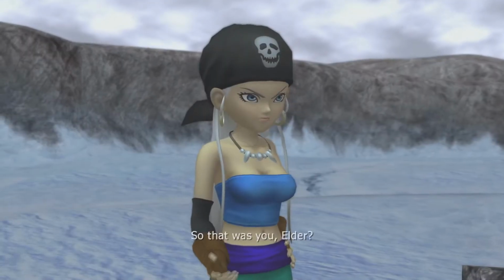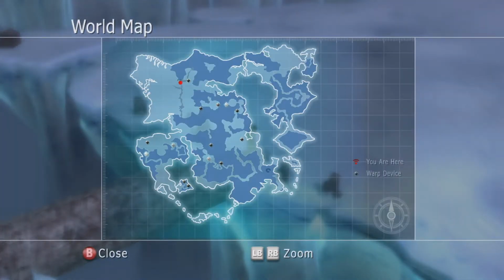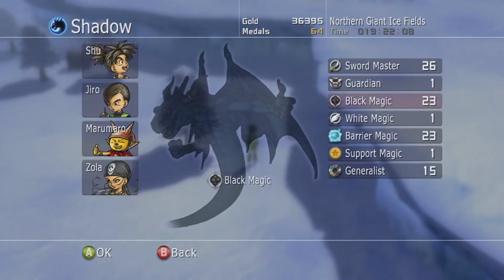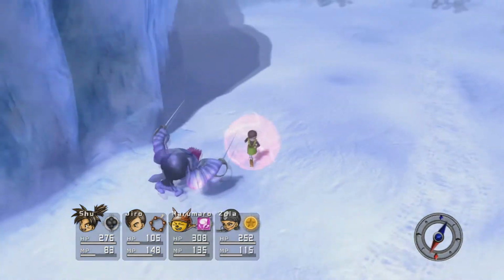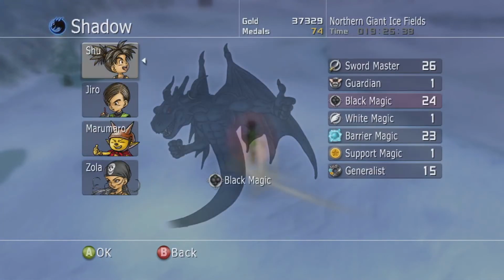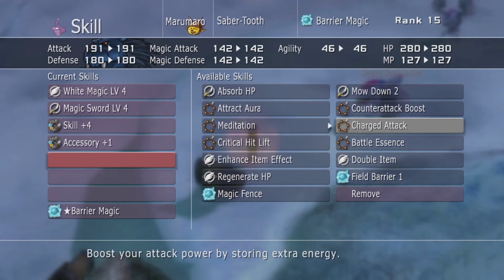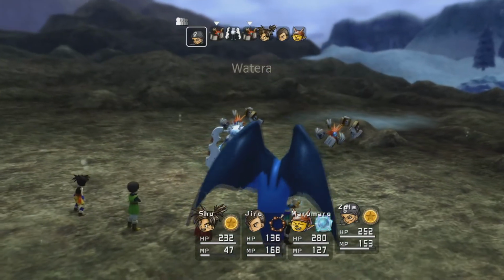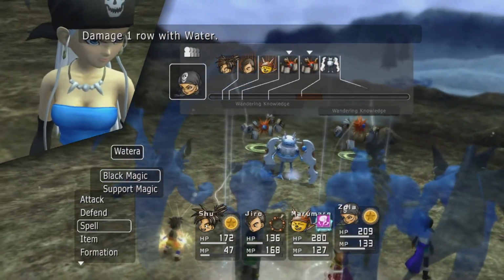CROSSING THE FREEZING FYORD! Blue Dragon Xbox Series X 100% Playthrough! Part 66!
This time we continue Our journey through the Open world of Blue Dragon! We Are aiming for a 100% Complete Run. Getting All Spells, Available Items & Completing all Side Quests & Bosses! :D